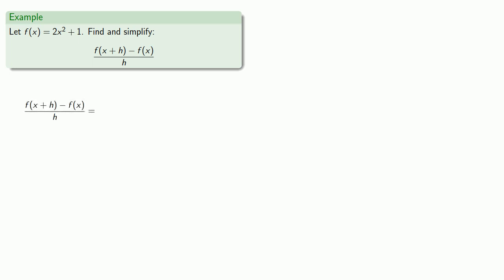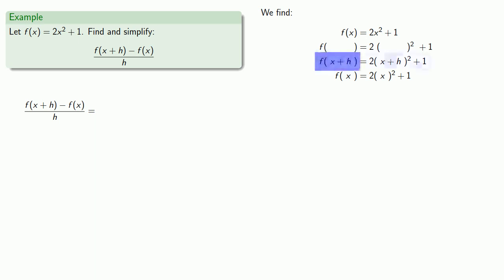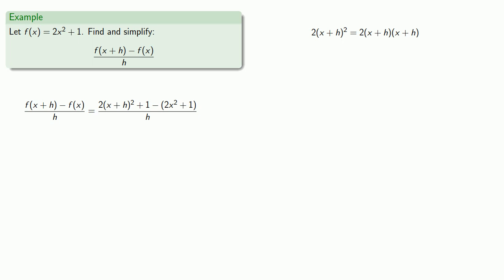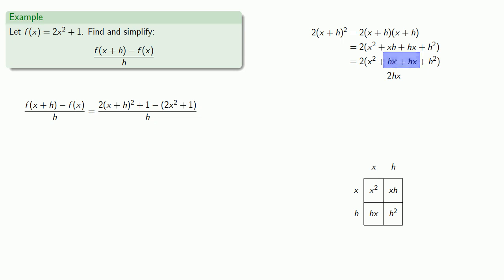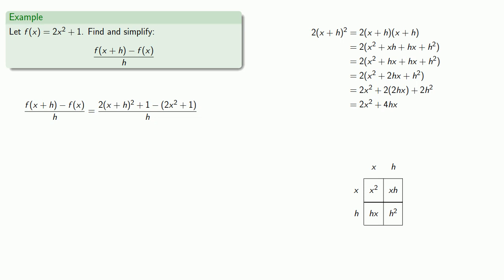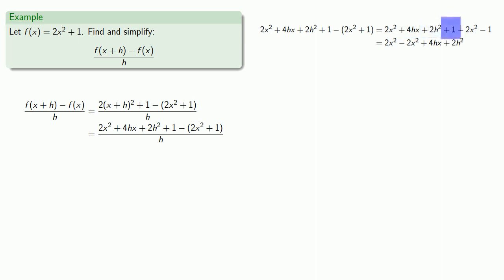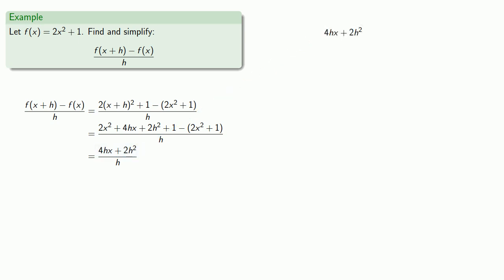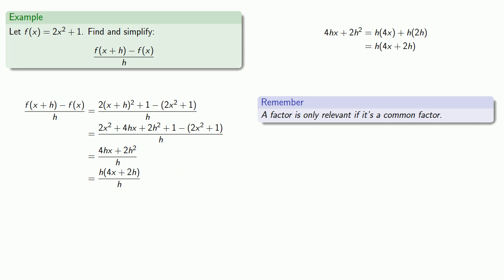Detailed example: Evaluating a Difference Quotient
Detailed example of how to evaluate a difference quotient.